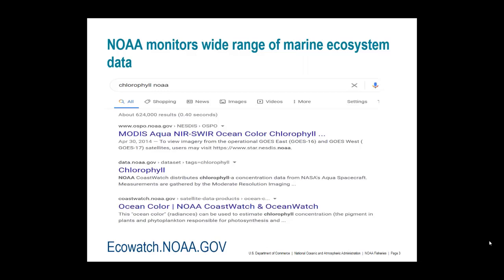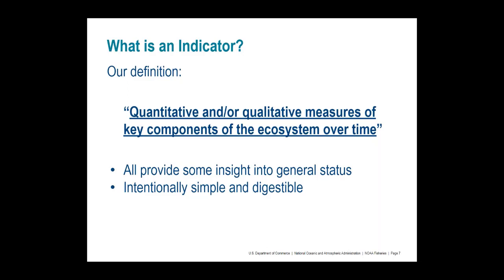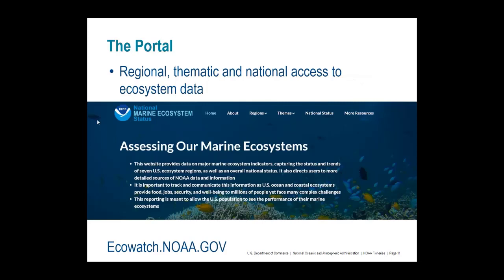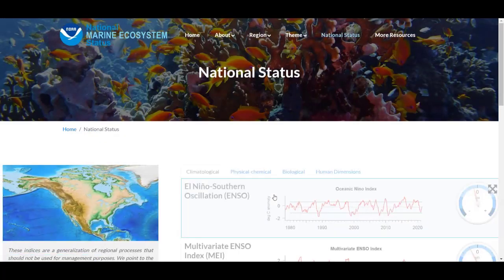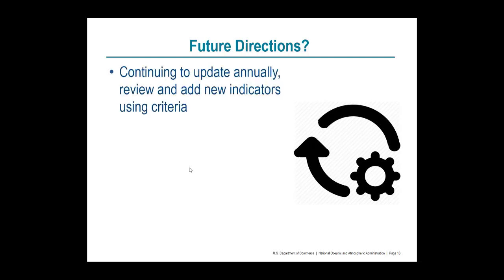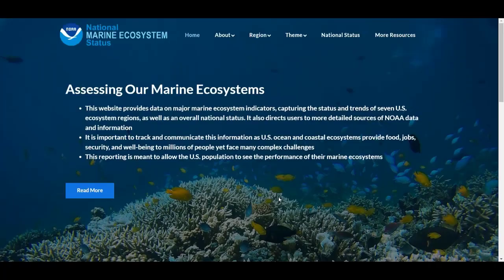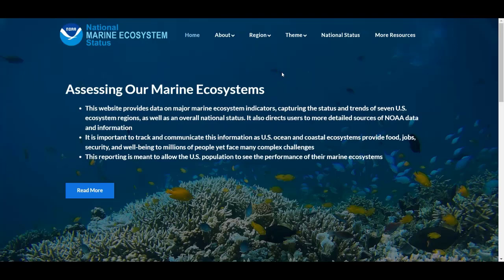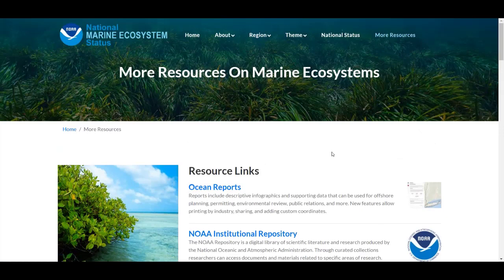NOAA's National Marine Ecosystem Status Website - a Tool for Educators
Presenter: Willem Klajbor, NOAA Ecosystem Indicators Working Group, Senior Research Associate

Summary: NOAA’s National Marine Ecosystem Status website provides a starting point for educators, outreach specialists, and the interested public to explore the status of seven major U.S. marine ecosystems and the nation at-a-glance. For the first time in one location, it provides easy access to NOAA’s wide range of important coastal and marine ecosystem data. In this presentation, Will will introduce the website, it's capabilities, and gather feedback about the applicability of the tool to outreach activities.

Bio: Will Klajbor is a Senior Research Associate at AOML who coordinates the NOAA Ecosystem Indicators Working Group, which maintains NOAA's National Marine Ecosystem Status website. Will is a transdisciplinary ocean scientist who completed his Masters in Marine Resource Management with a minor in Risk Quantification in Marine Systems at Oregon State University.